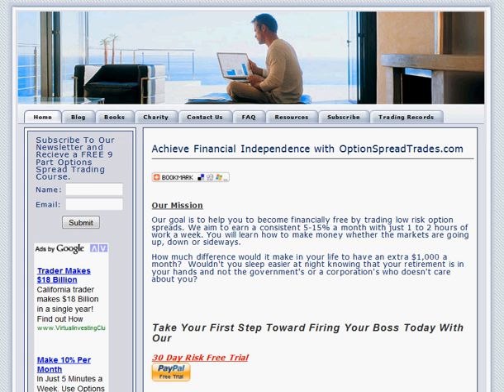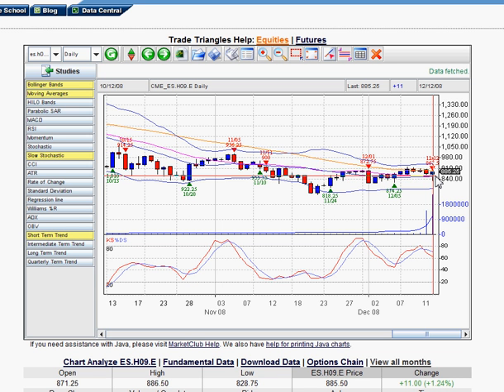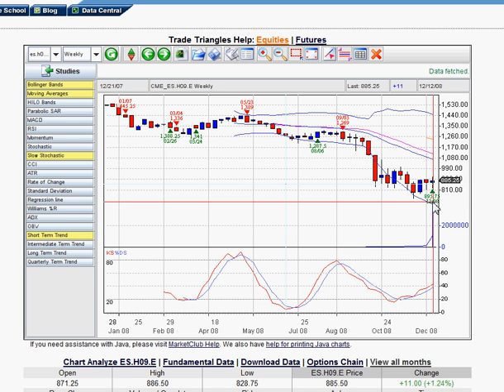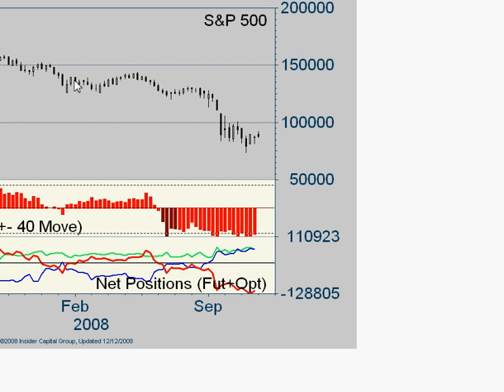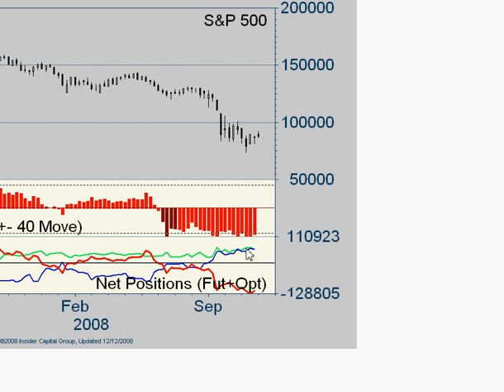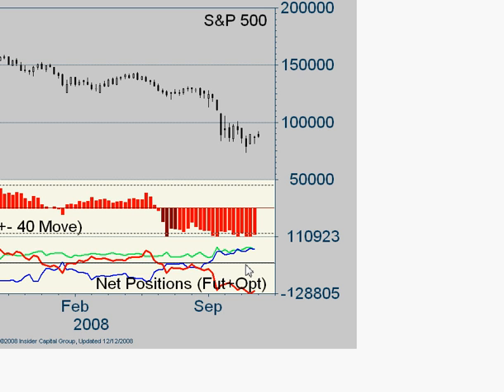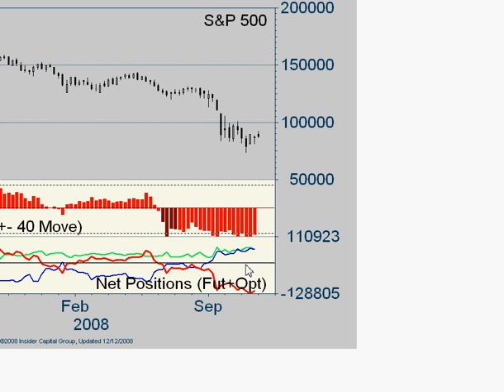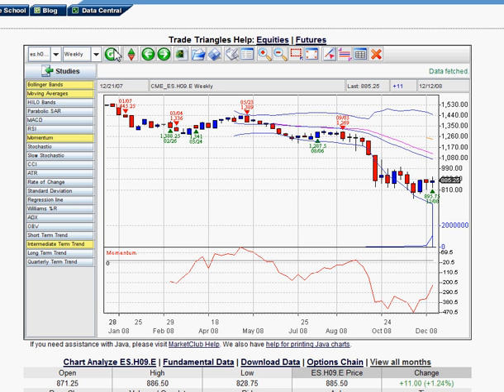Market Forecast and Trades 12/15/2008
Stock market forecast from OptionSpreadTrades.com